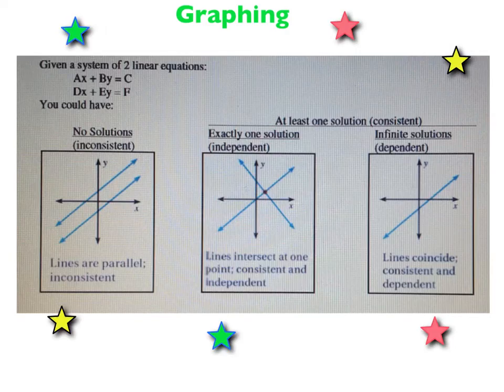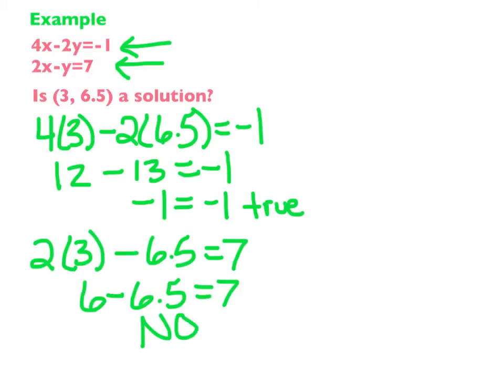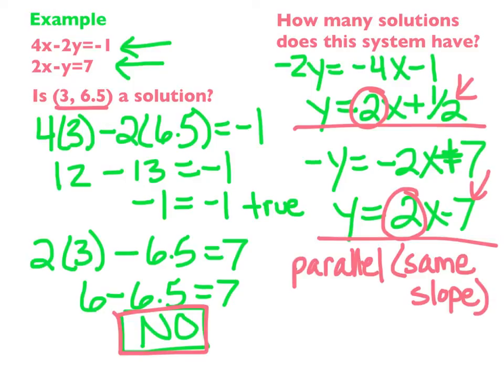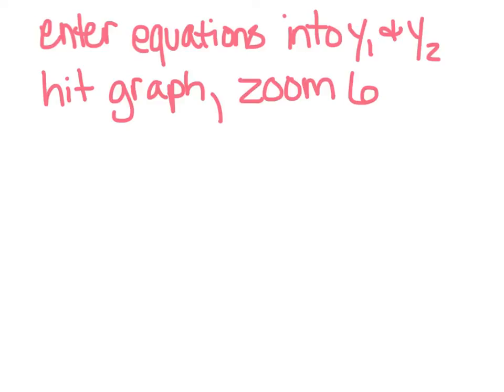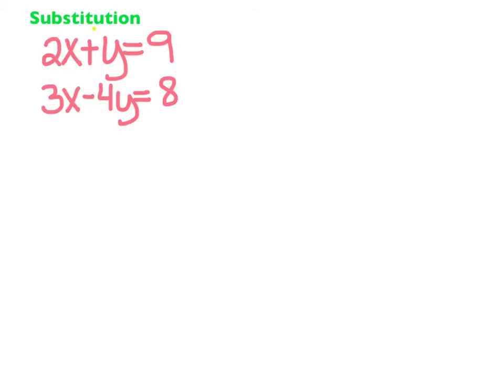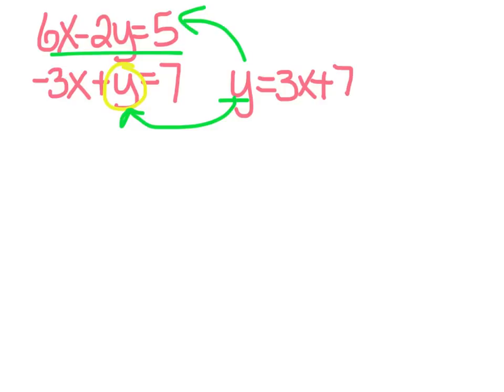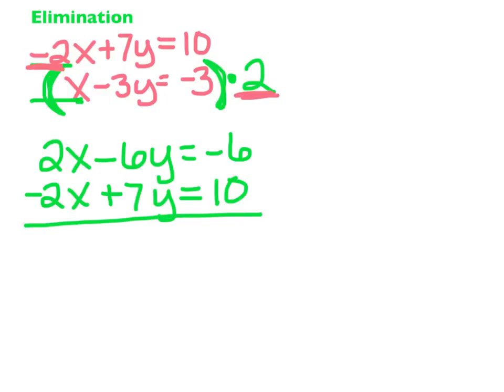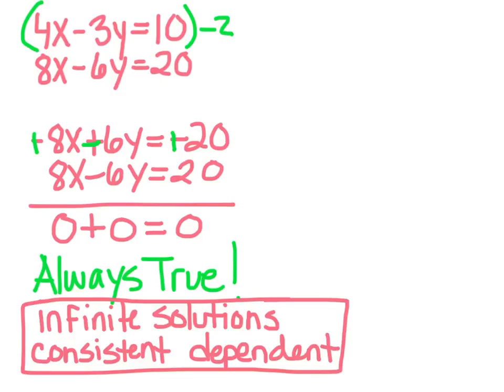3.1-3.2 Solving Linear Systems